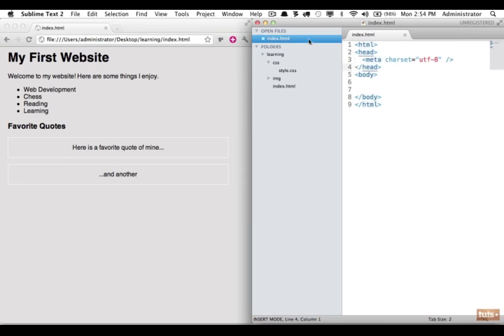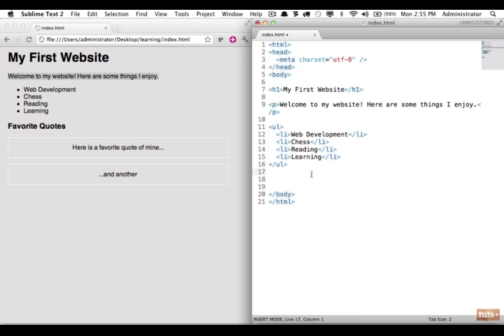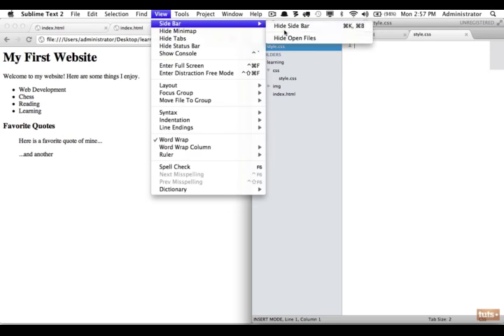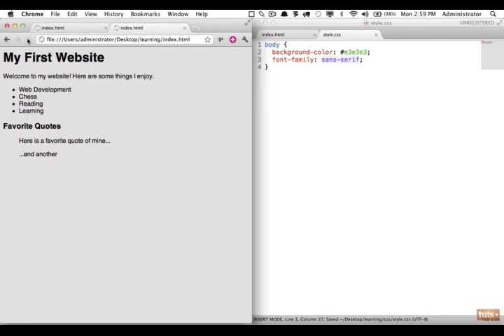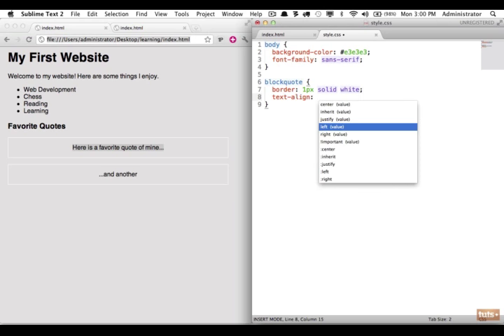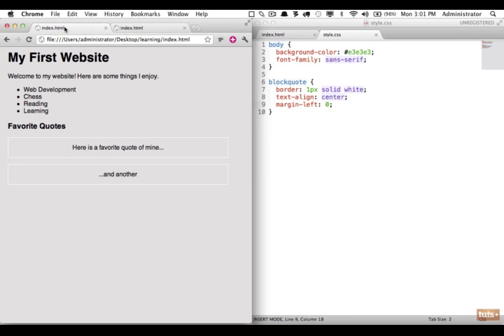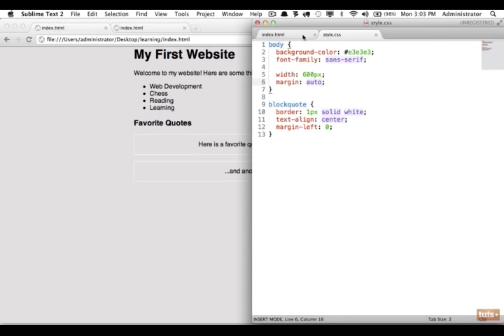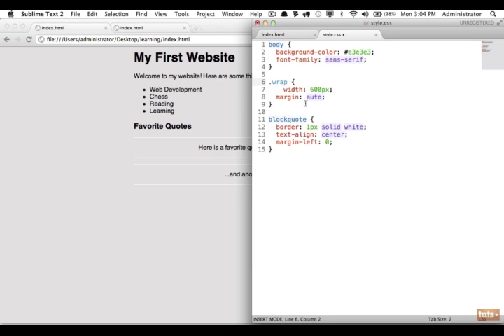html and css (part-15) : Assignment Solution